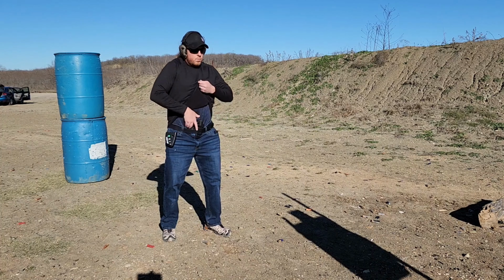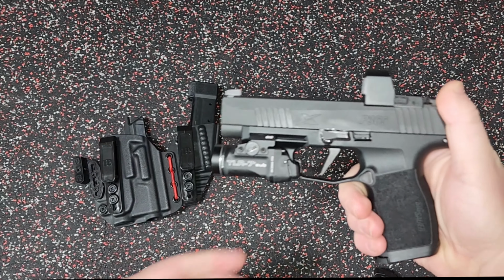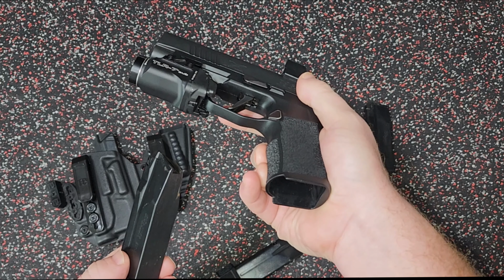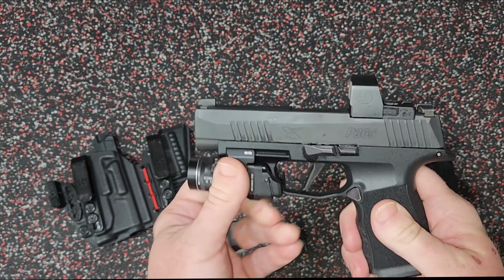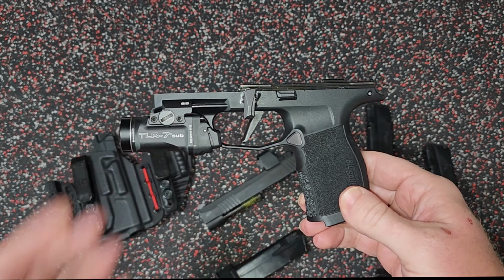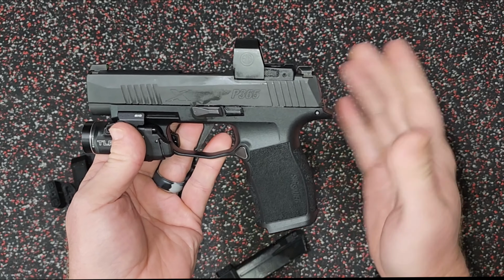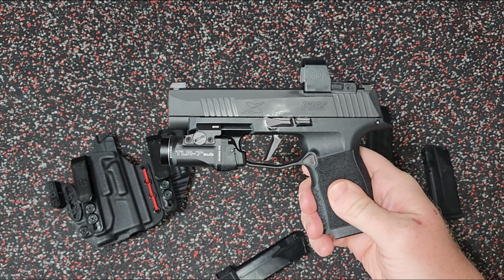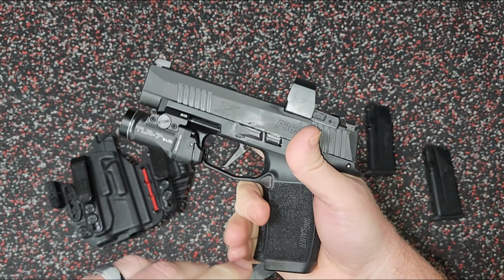Is this the best EDC? Sig Sauer P365xl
This review will focus on the features, carry options, and range review.